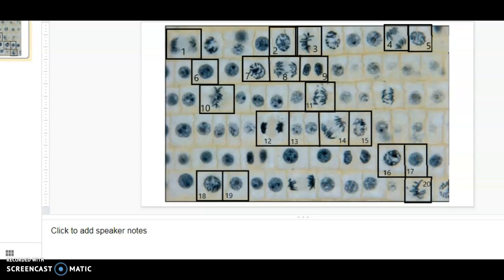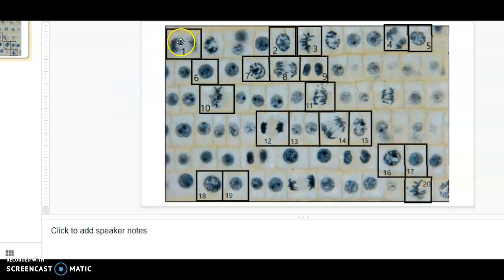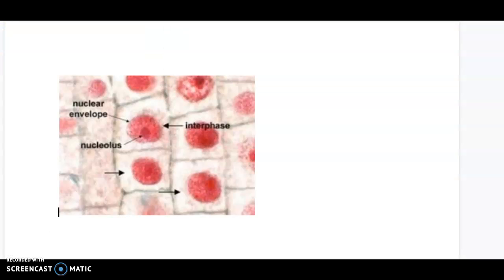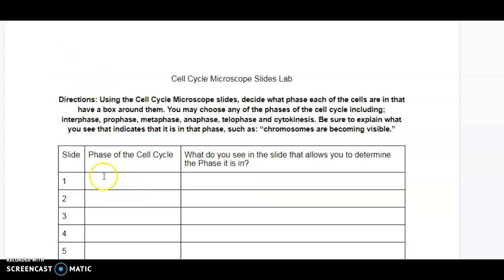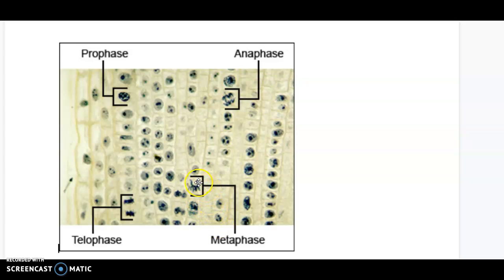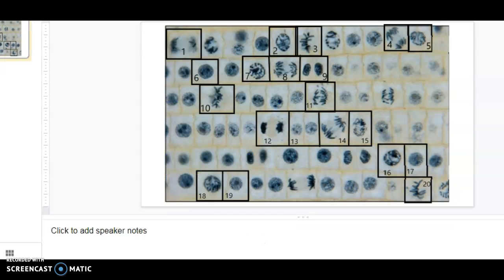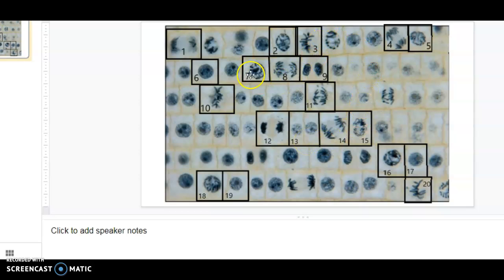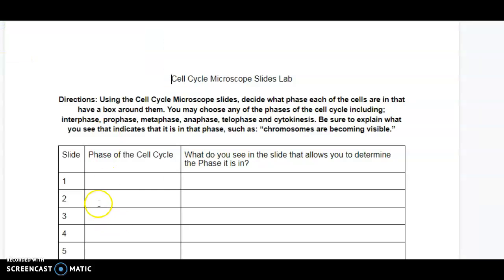Cell Cycle Microscope Slides Instructions